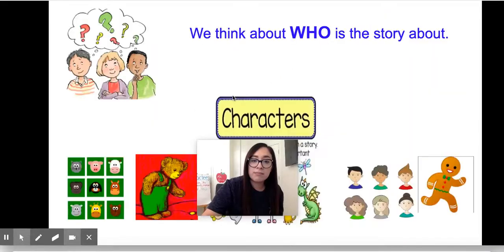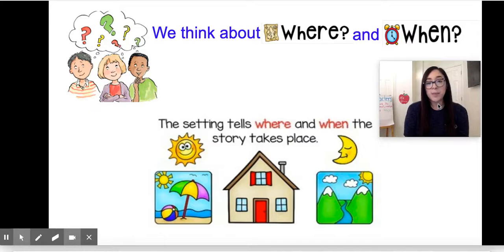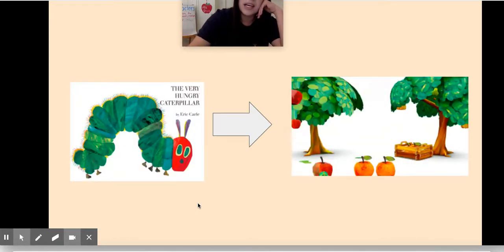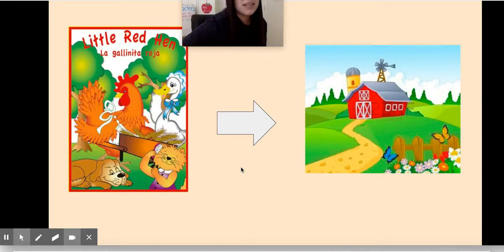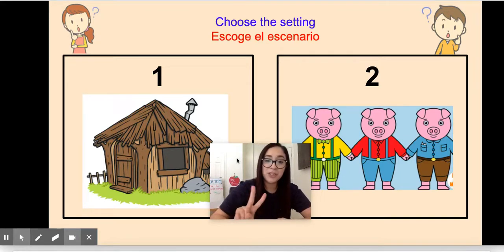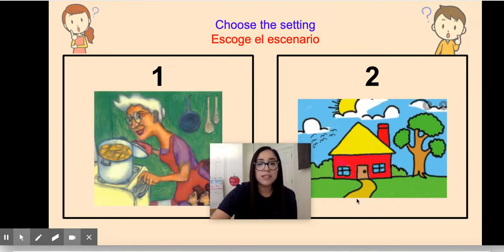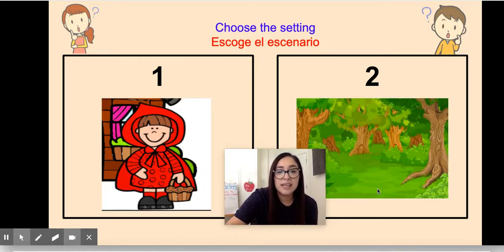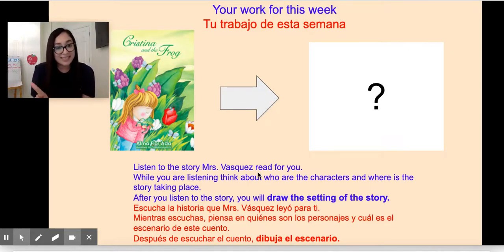Story Setting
Story Elements- Setting